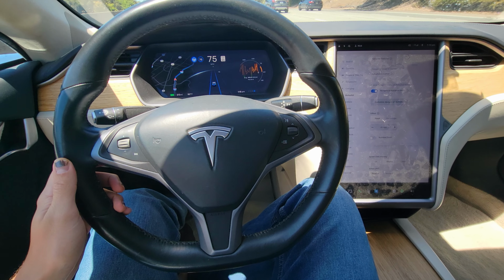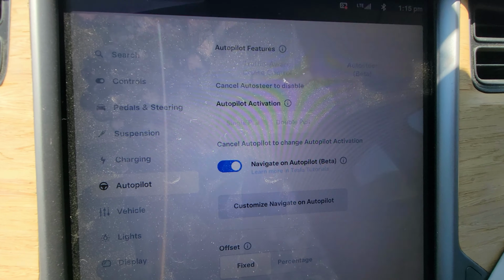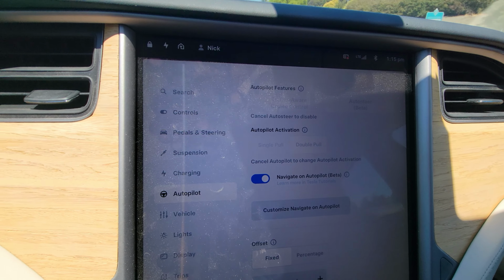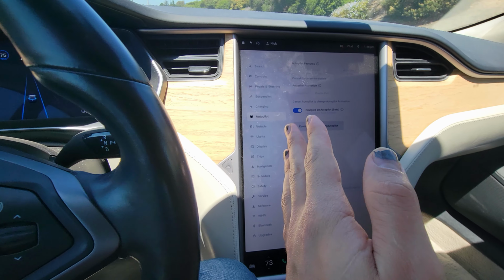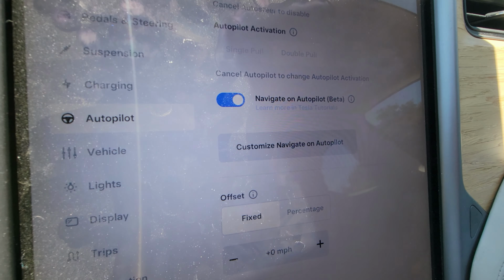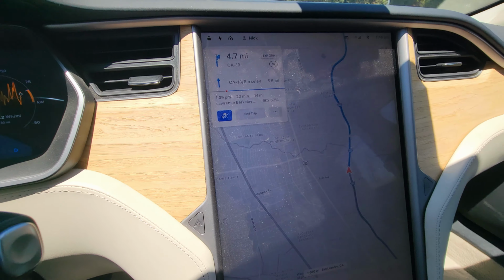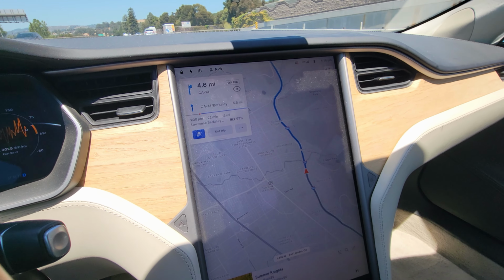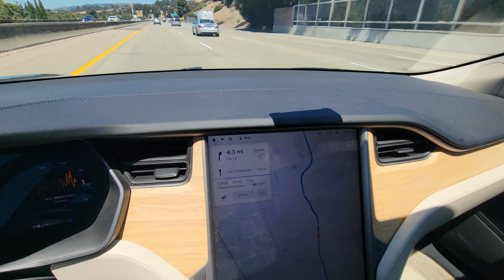How to use Tesla Autopilot (v2 Model S)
Short tutorial on how to use the Tesla Autopilot 2 or 2.1 on a Model S. Mine is a 2018, but I'm sure it is similar on all Model S cars.